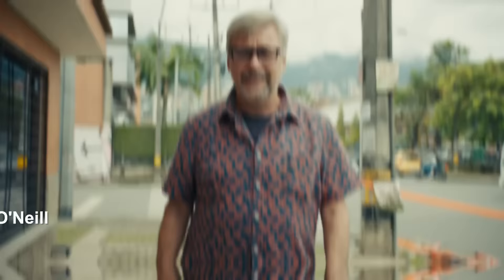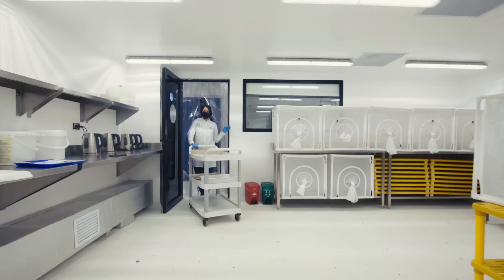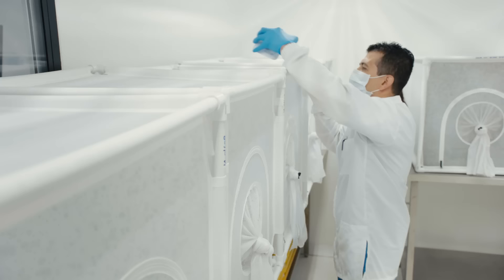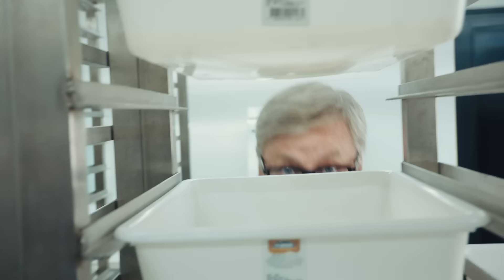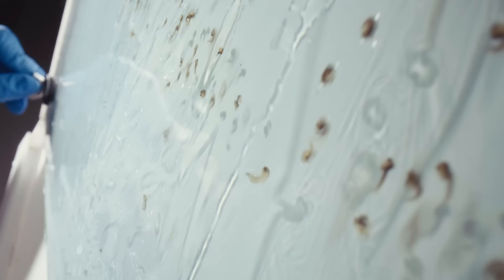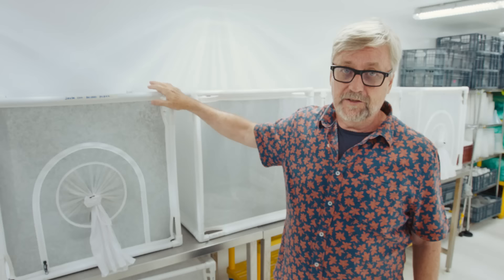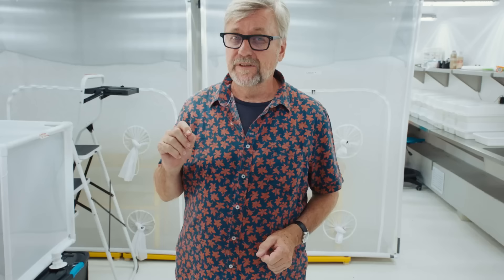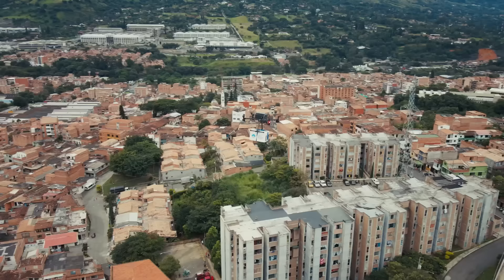The Mosquito Factory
Inside a two-story brick building in Medellín, Colombia, scientists work long hours in muggy labs breeding millions and millions of mosquitoes. They tend to the insects’ every need as they grow from larvae to pupae to adults, keeping the temperature just right and feeding them generous helpings of fishmeal, sugar, and, of course, blood. Then, they release them across the country to breed with wild mosquitoes that can carry dengue and other viruses threatening to sicken and kill the population of Colombia. This might sound like the beginnings of a Hollywood writer’s horror film plot.  But it’s not. This factory is real. And the mosquitoes being released don’t terrorize the local population. Far from it. They’re actually helping to save and improve millions of lives.